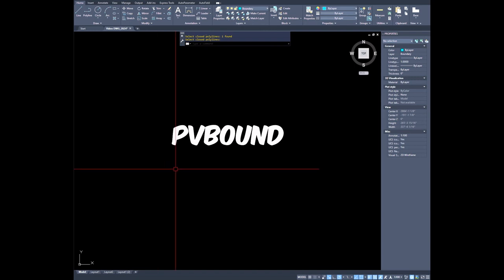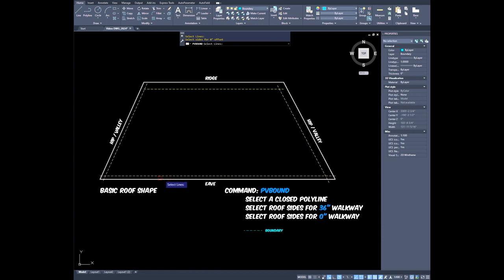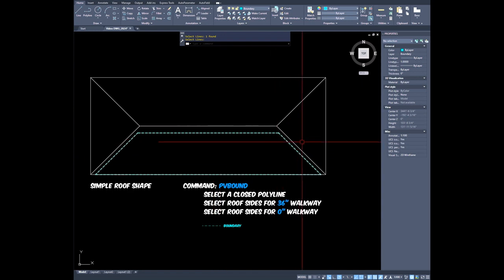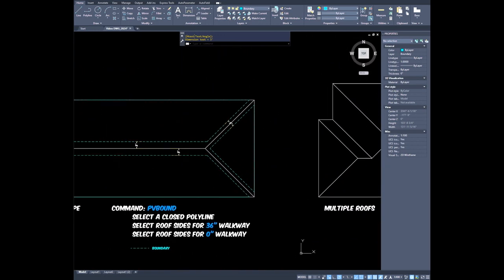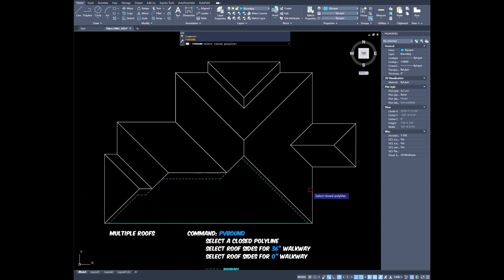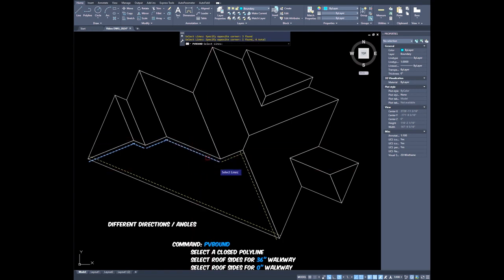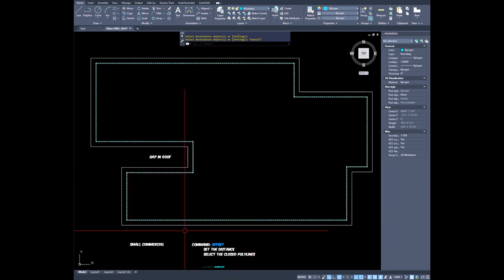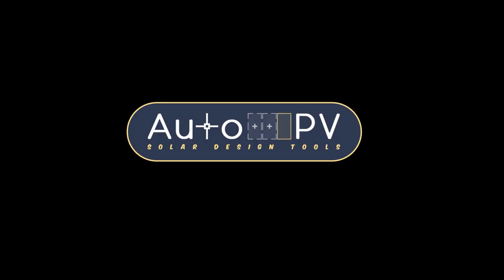PVBound by Auto PV LLC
PVBound
This command allows you to create a boundary for the solar panels that doubles as an outline for the fire path walkways.